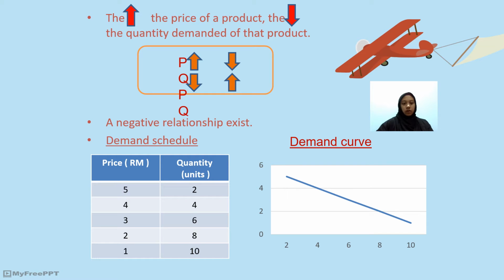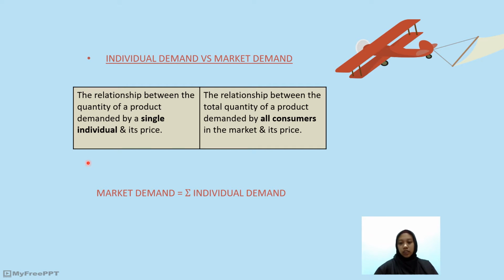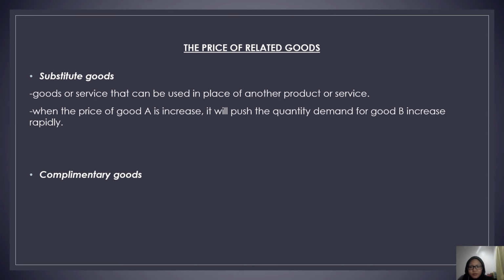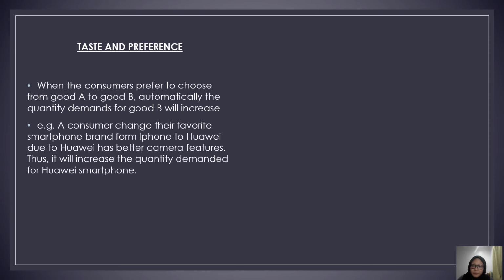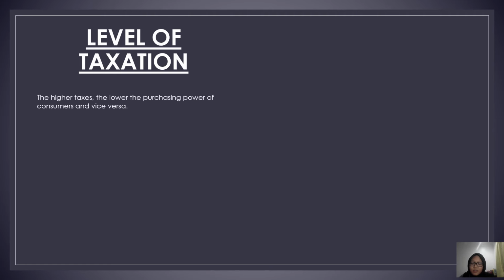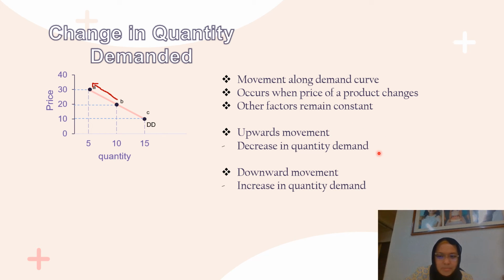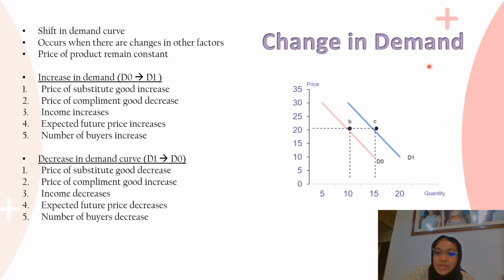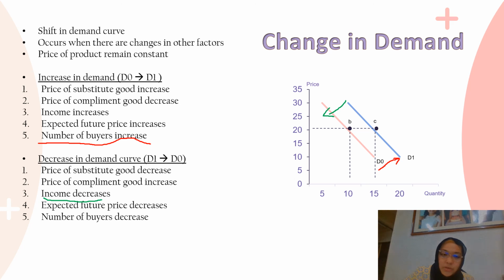ECO120 - DEMAND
Prepared for : Madam Samsinar

We are from Group 2 and we were asked to present on the topic Demand.
Group Members
1. Amira Farisha binti Azizi 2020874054
2. Siti Aisyah binti Mohamad Sazaley 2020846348
3. Elis Eliza binti Rosli 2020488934
4. Norliyana Haziyah binti Haizul Azwan 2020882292